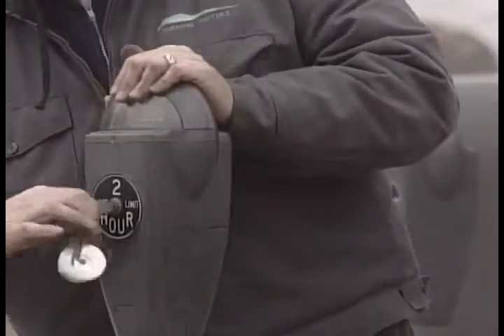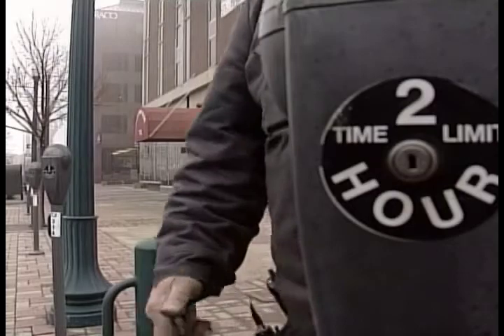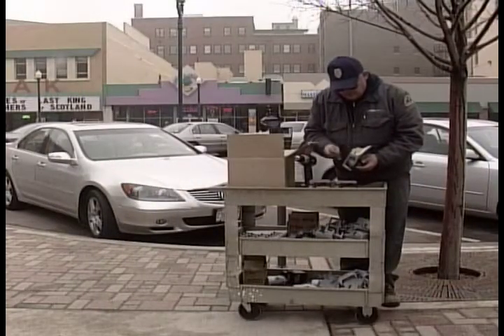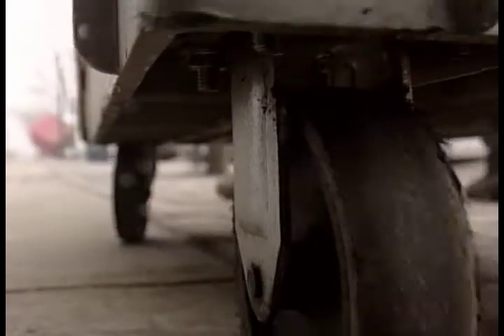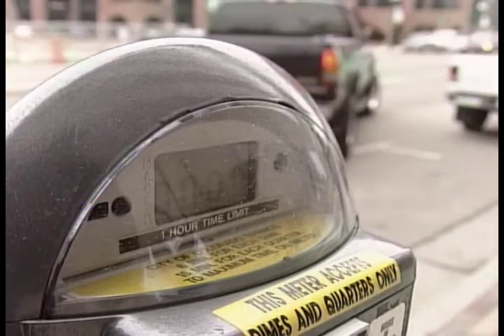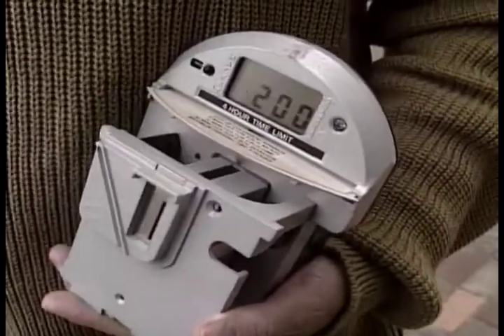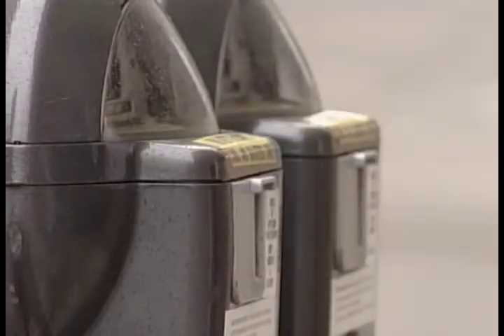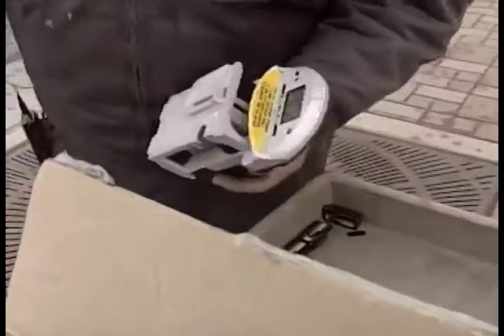NEWS-FEATURE UNDER DEADLINE...New Parking Meters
This story highlights new parking meters being installed in downtown Colorado Springs.